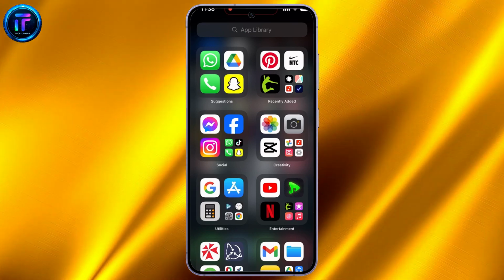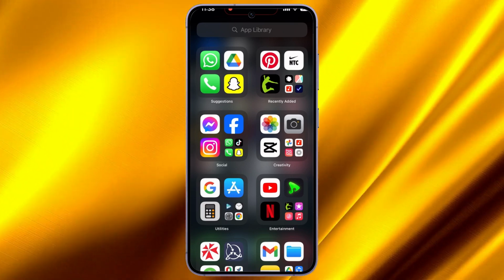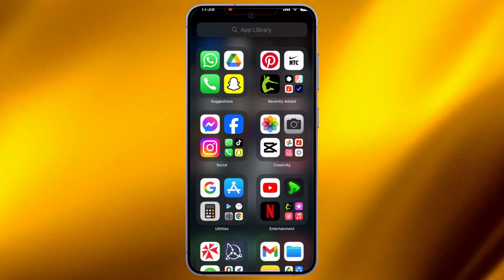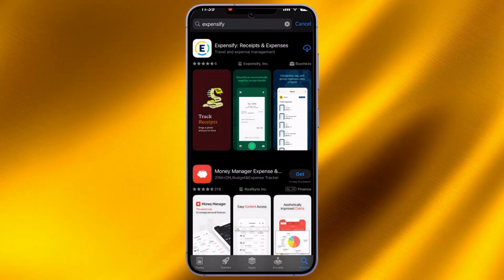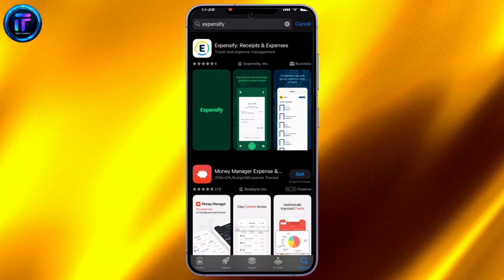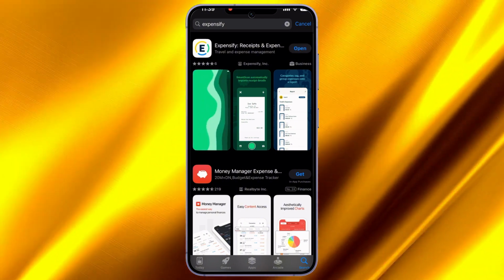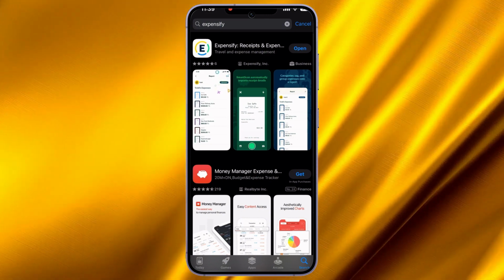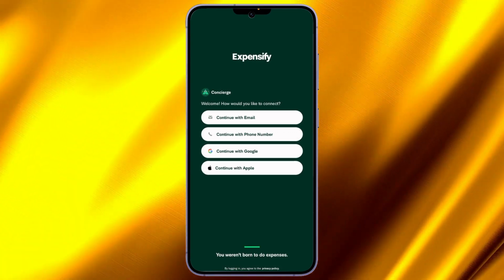How to Download and Install Expensify App on Mobile Phone (Android/iOS) 2024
In this video, we’ll show you how to download and install the Expensify app on your mobile phone, whether you’re using Android or iOS. Track your expenses, manage receipts, and streamline your financial management with our easy guide. Watch now to learn how to download and install Expensify!